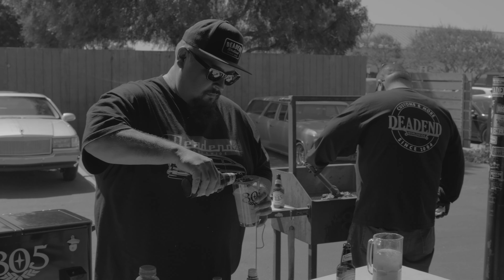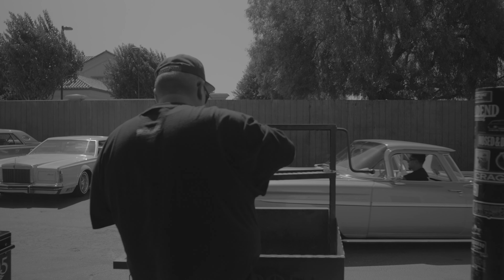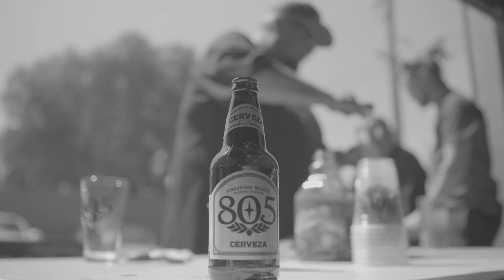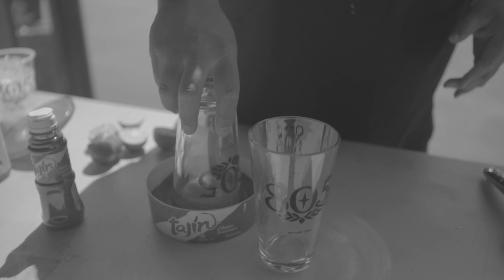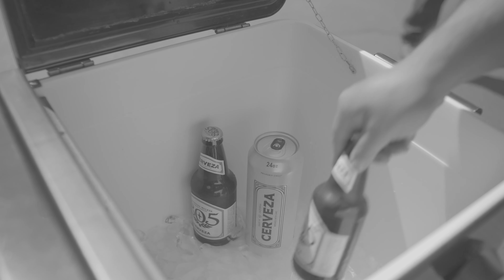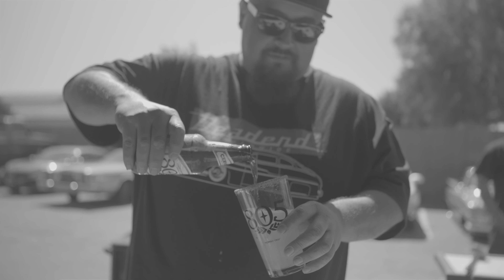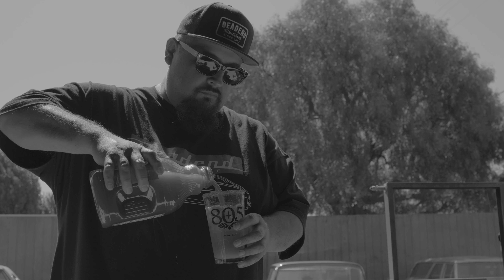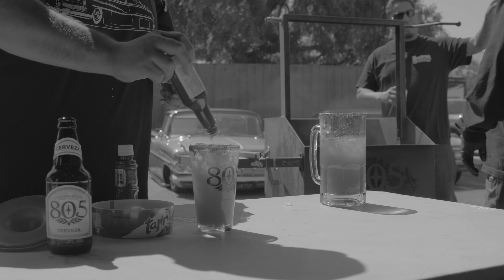Making Micheladas with Deadend Worldwide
We met up with the crew at Deadend Worldwide to show us how they are mixing up fresh and easy Micheladas using 805 Cerveza. Good times grilling up some tacos and checking out cars.

805 Beer is proudly brewed by Firestone Walker Brewing Company in Paso Robles, California. Must be over 21 to drink.